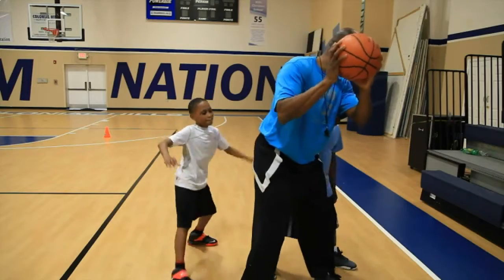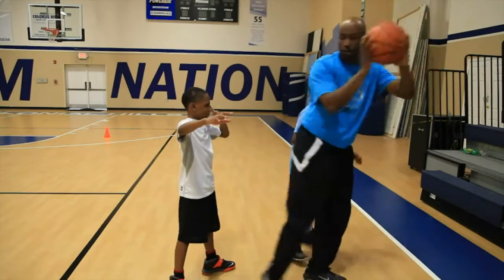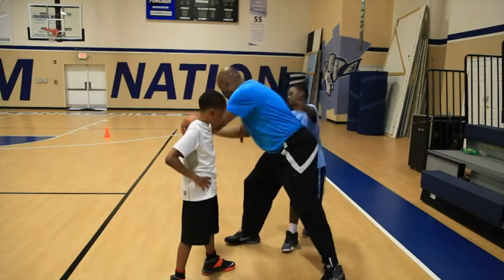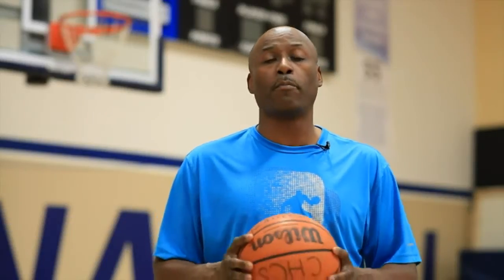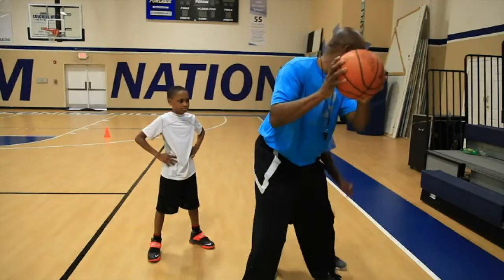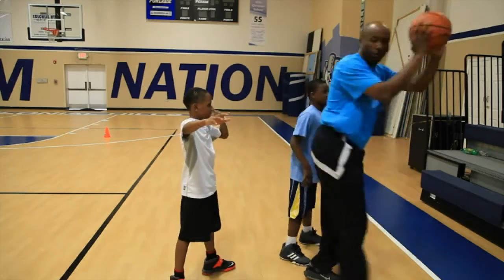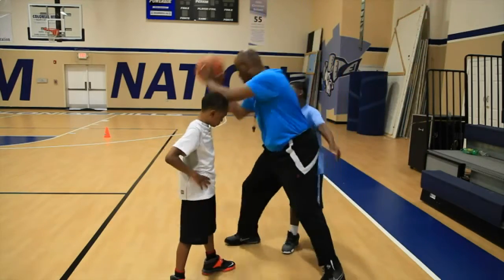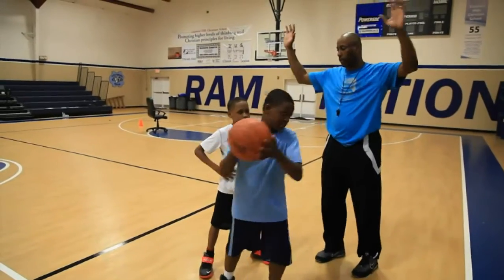How to Pass the Basketball During Traps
How to Pass the Basketball During Traps. Part of the series: LS - Basketball & Sports Training. Passing the basketball during traps will require you to penetrate the trap and break through. Pass the basketball during traps with help from a professional athlete and wellness specialist in this free video clip.